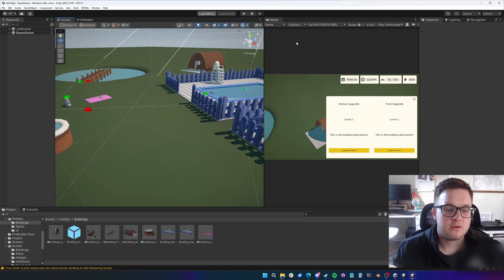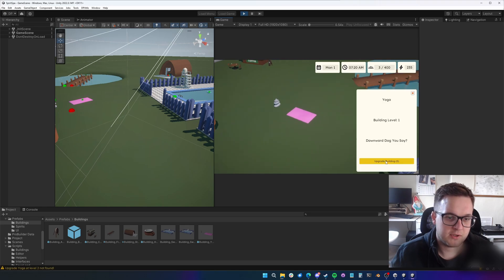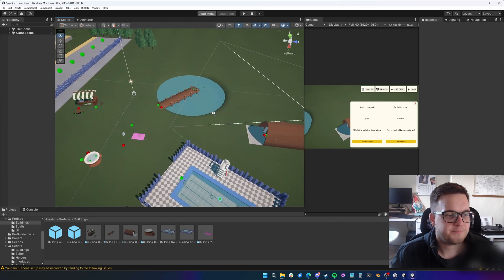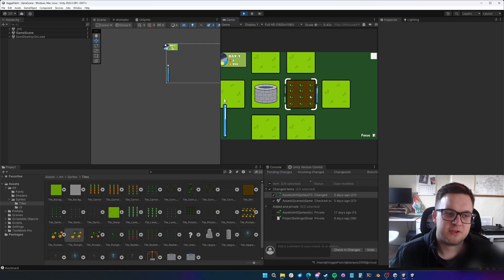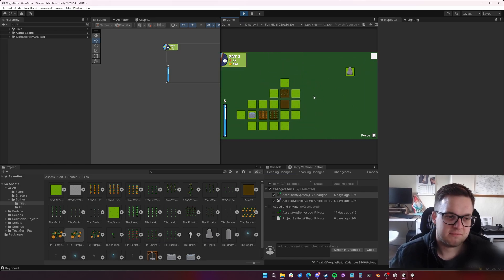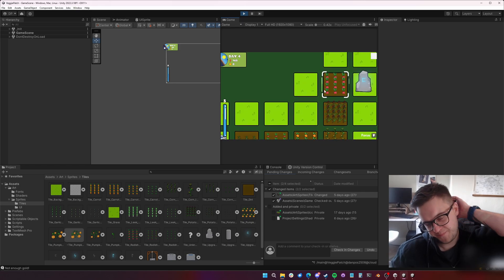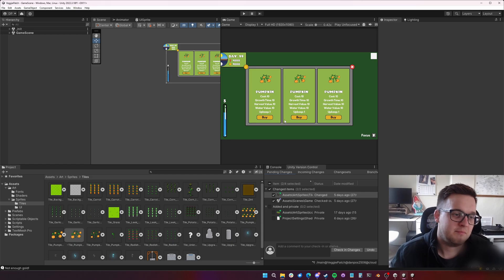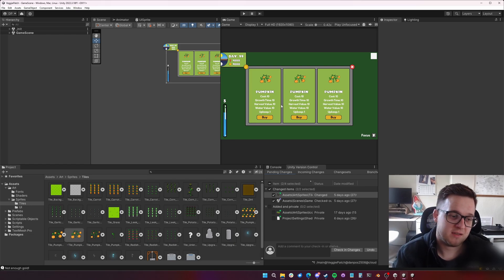I've Given Up On My Unity Game | Devlog 3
🚨 Wishlist Revolocity on Steam! 🚨 🎮 Speed up your game-dev workflow with Synty Studios packs!

💬 Join in with the Blender and Game Dev conversation over on The GameDev Den Discord Server